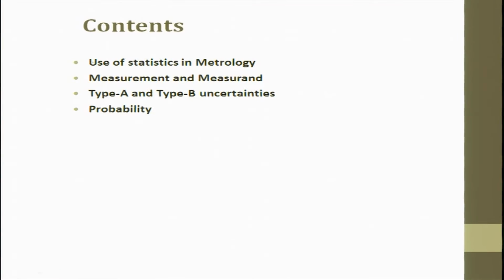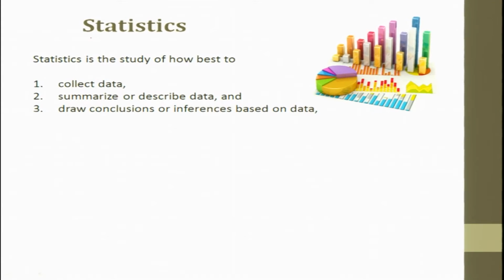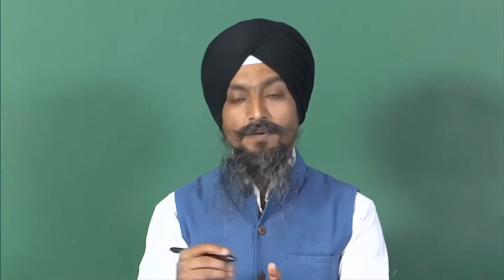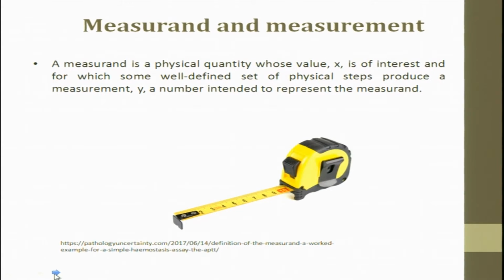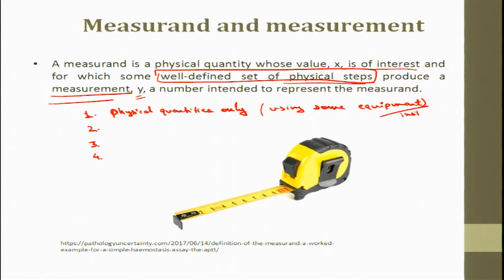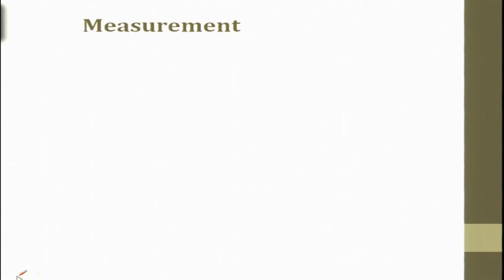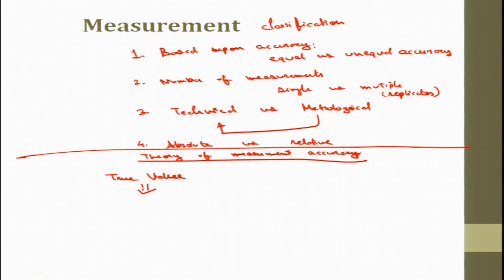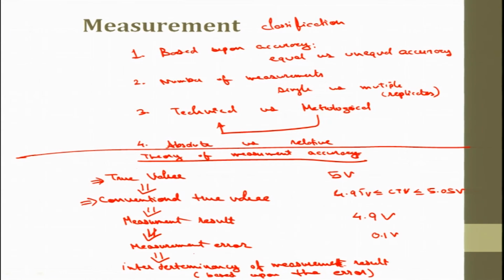noc18-me62 Lec 35-Statistics in Metrology,an introduction (Part 1 of 2)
UseofstatisticsinMetrology
 MeasurementandMeasurand
 Measurementerrors

 To access the translated content:
1. The translated content of this course is available in regional languages.
 2. Regional language subtitles available for this course
 To watch the subtitles in regional languages:
 1. Click on the lecture under Course Details.
 2. Play the video.
 3. Now click on the Settings icon and a list of features will display
 4. From that select the option Subtitles/CC.
 5. Now select the Language from the available languages to read the subtitle in the regional language.